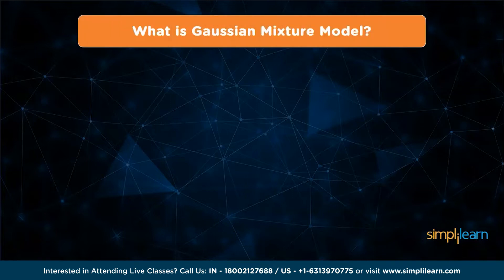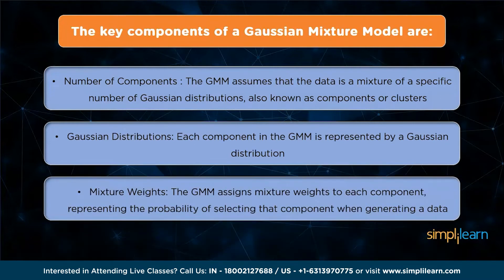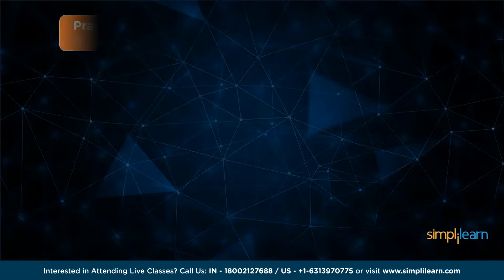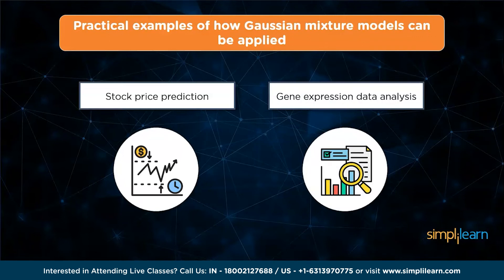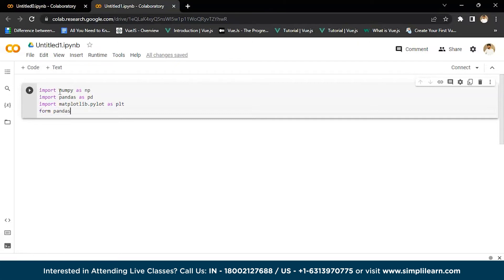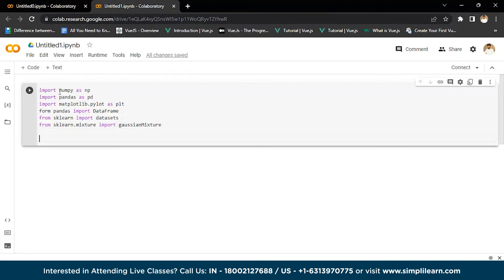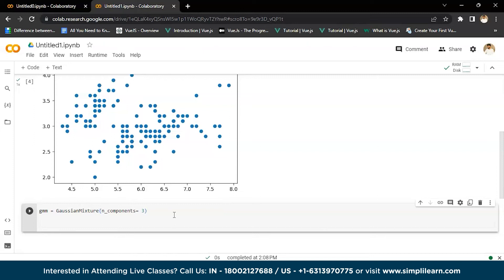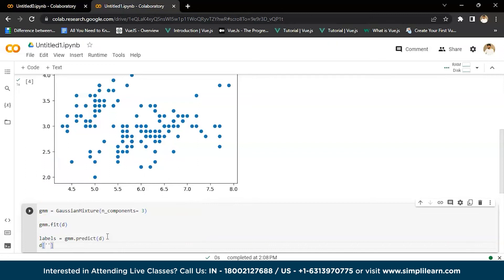Gaussian Mixture Model | Gaussian Mixture Model in Machine Learning | GMM Explained | Simplilearn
"️🔥 Professional Certificate in AI and Machine Learning by Simplilearn in collaboration with Purdue University
️️🔥 Applied Generative AI Specialization by Simplilearn, delivered by Simplilearn in collaboration with Purdue University

In this video on Gaussian Mixture Model,we will explain the Gaussian mixture model in machine learning. We will also see the key components of GMM. After that, we will present you with real-world examples of GMM. A Gaussian Mixture Model (GMM) is a probabilistic model representing data as a mixture of multiple Gaussian distributions. It is called a mixture modelbecause it assumes that the data points are generated from a mix of Gaussian distributions, each associated with a certain probability.

00:00 - Gaussian Mixture model
01:42 - What is Gaussian Mixture Model?
02:31 - Key components of a Gaussian Mixture Model
04:31 - Real-world examples where Gaussian mixture models can be used
06:52 - Demo

✅ Key Features
- Add the IBM Advantage to your Learning
- 25 Industry-relevant Projects and Integrated labs

✅ Tools Covered
- ChatGPT
- Flask
- Matplotlib
- django
- Python
- Numpy
- Pandas
- SciPy
- Keras
- OpenCV